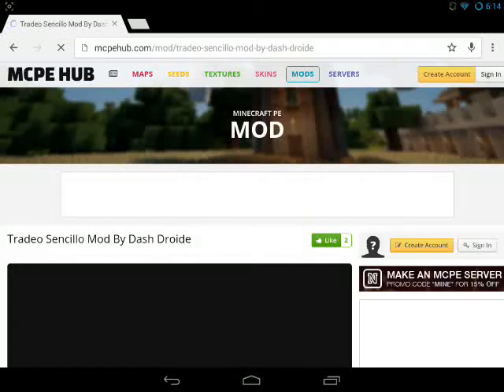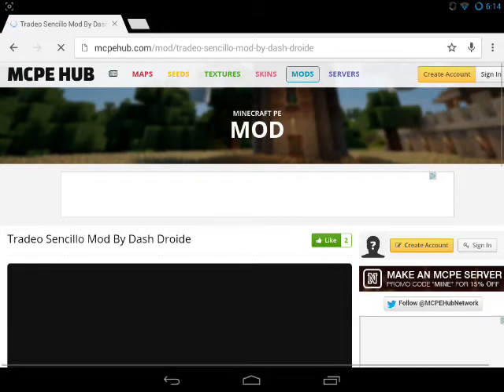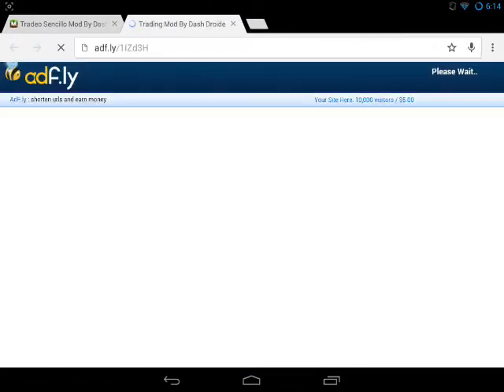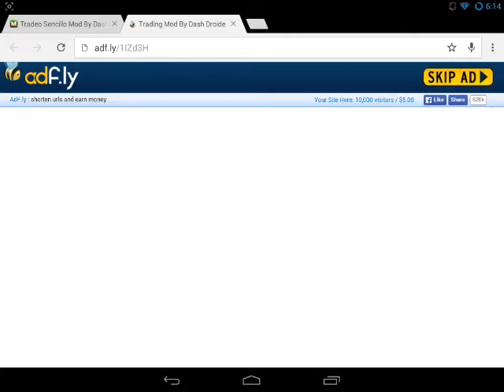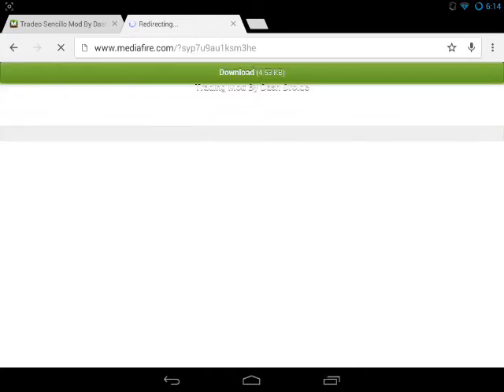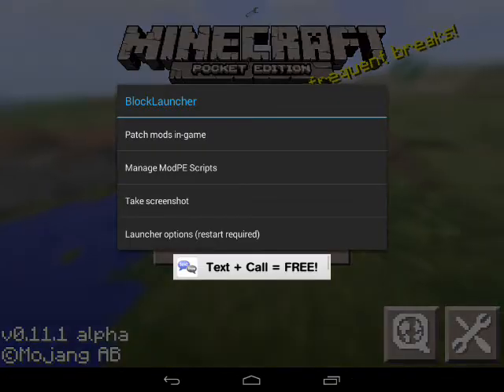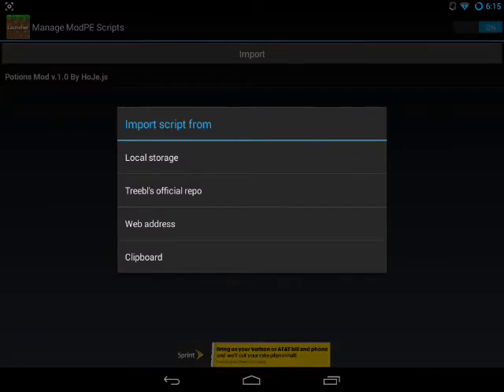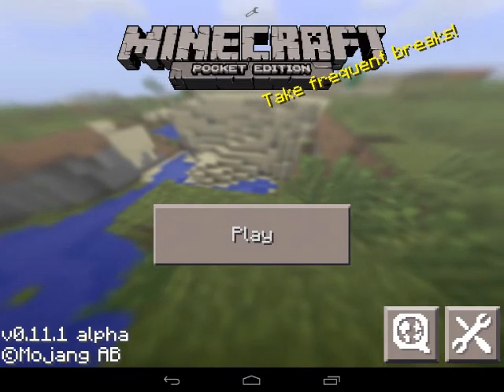Minecraft Pocket Edition: HOW TO INSTALL THE TRADING MOD!